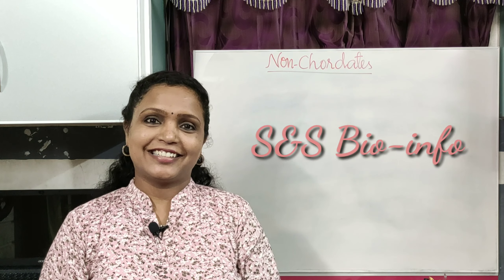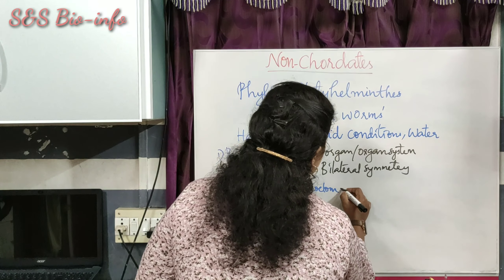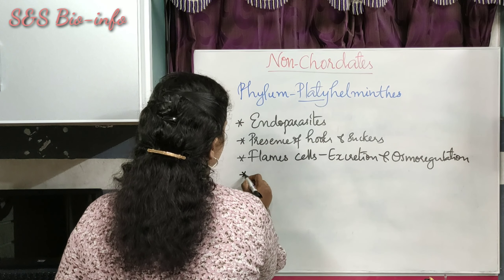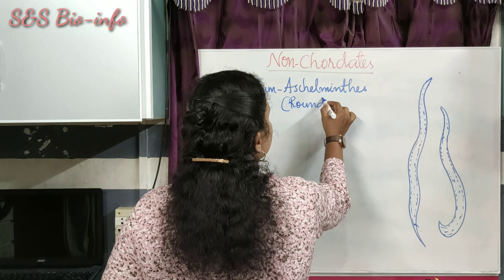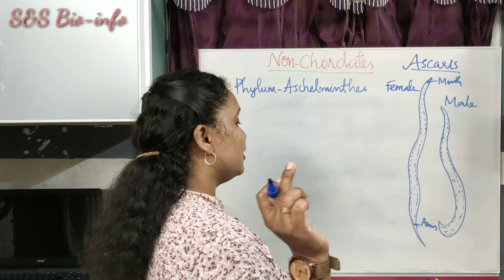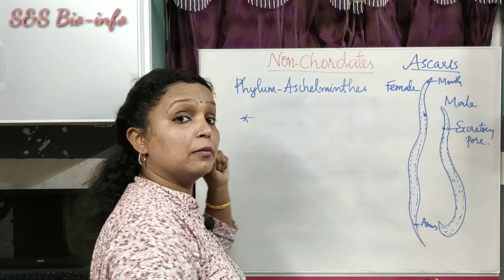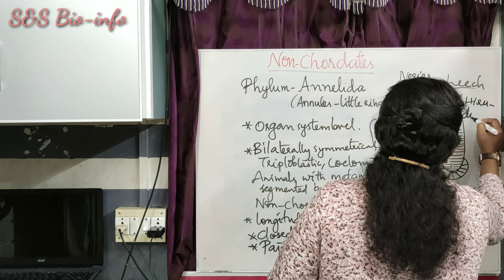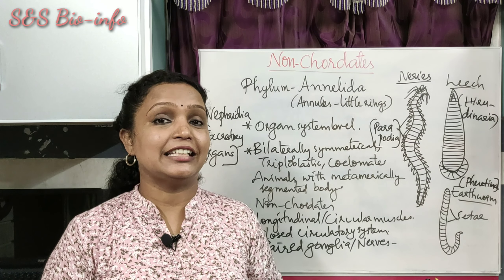CLASS XI BIOLOGY Animal Kingdom Part 3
Phylum Platyhelminthes,Aschelminthes & Annelida